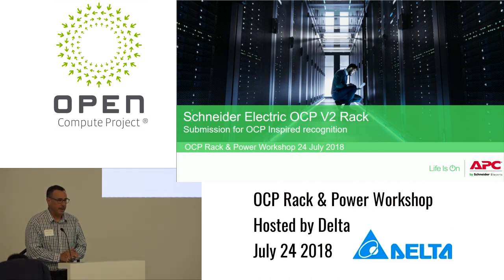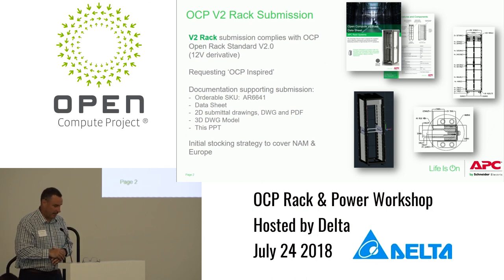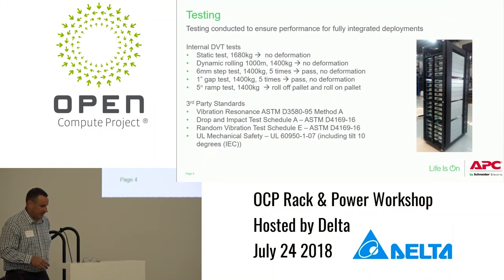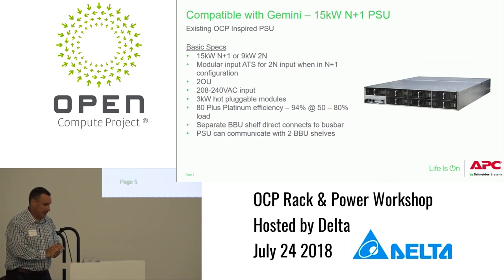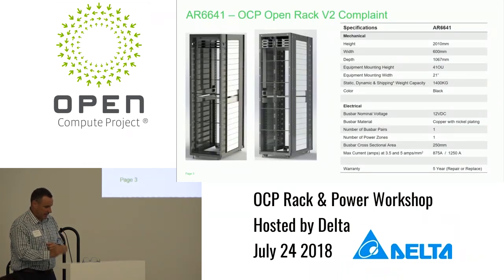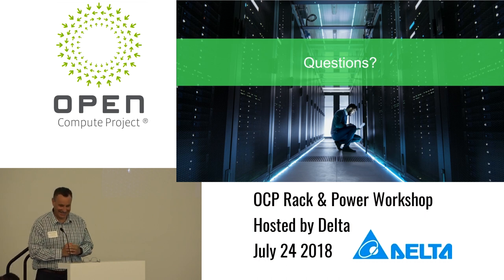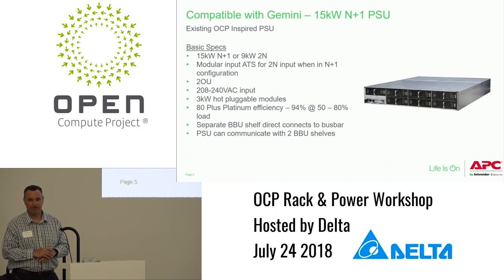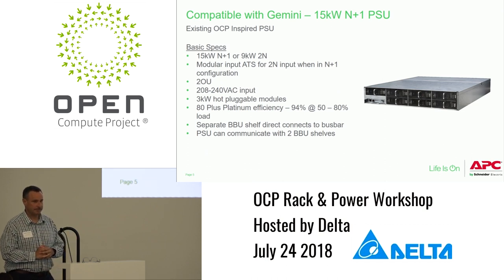Schneider V2 Rack Contribution - OCP Rack & Power Workshop @ Delta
Speaker: Rob Bunger (Schneider Electric)